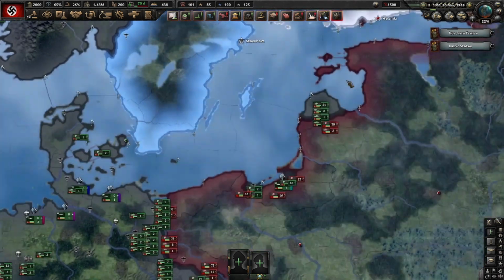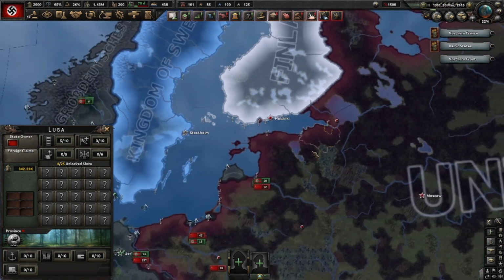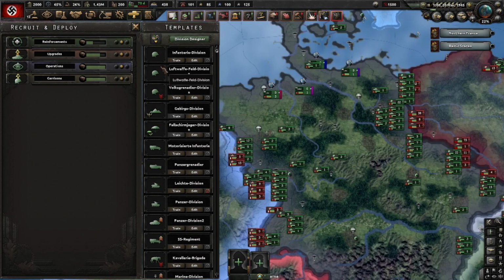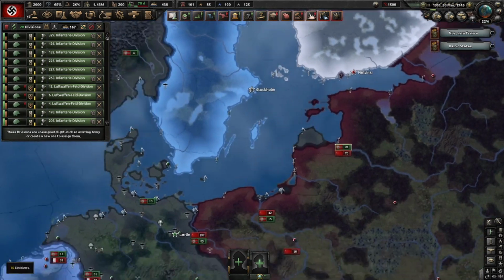Hoi4 Endsieg 1945 New Update Review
In this video I will talk about the differences between the new endsieg and the old endsieg version.
Many new interesting changes appeared - a port in Courland, Festungs in France and many more tank divisions!
I´m going to post my first try of the new version as well, so you can see me probably die really fast.
Stay tunned for the new videos comming every Wednesday and Saturday at 12:00 GMT!
If you want to chat, play or talk with me join to my discord